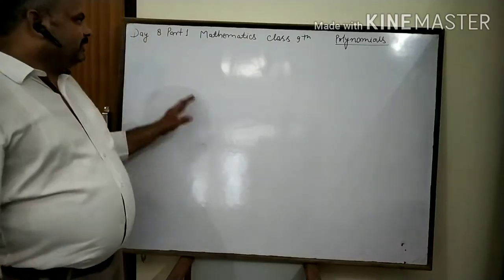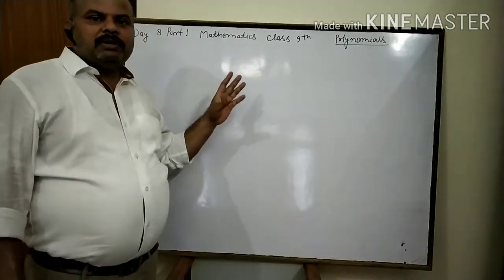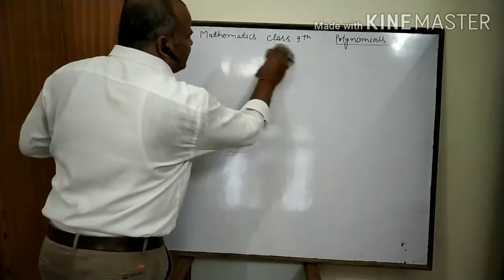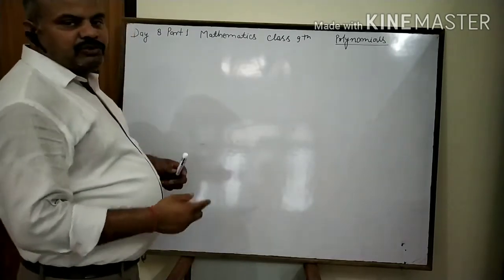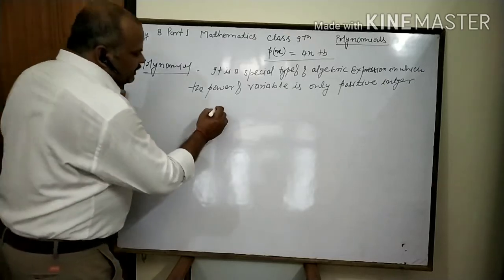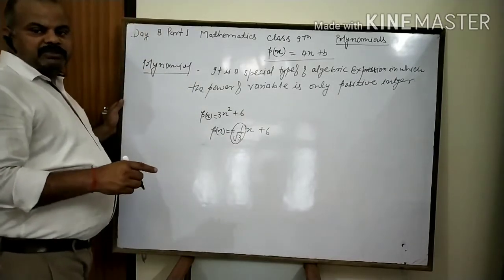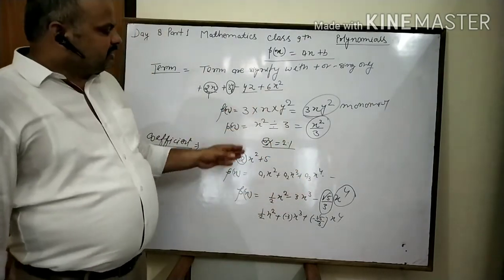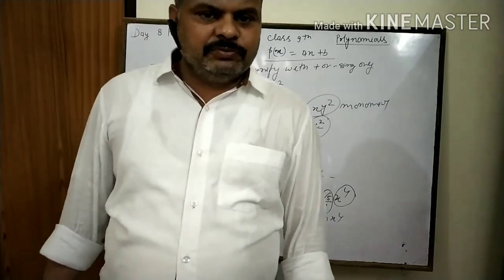Day8 Part 1 Class 9th Polynomials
Discuss the question related to exercise 2.1